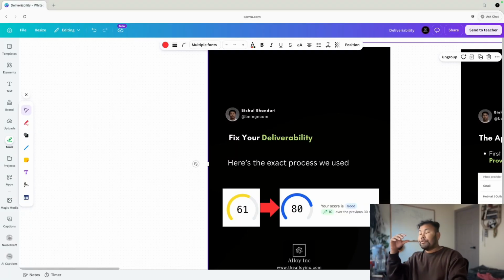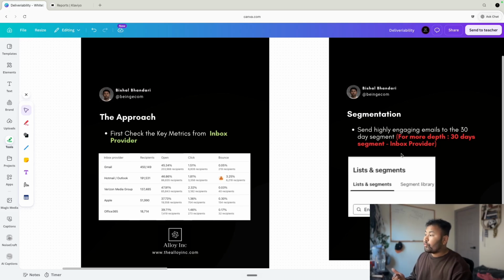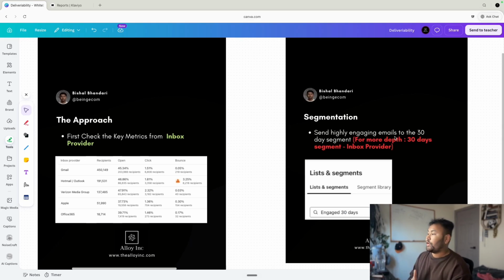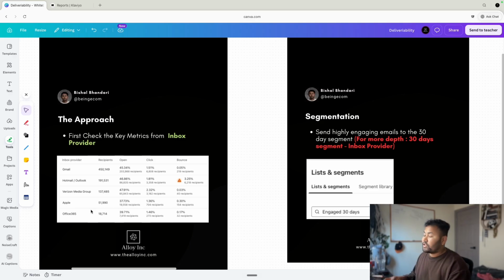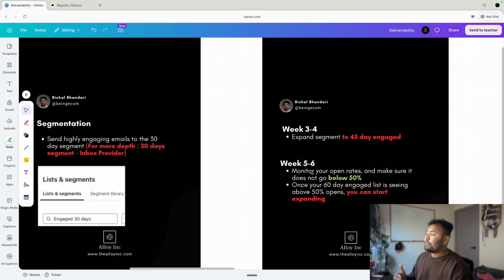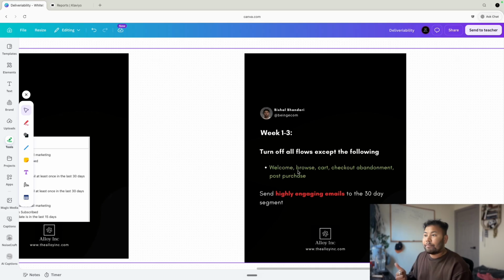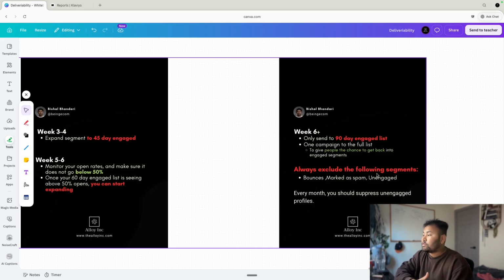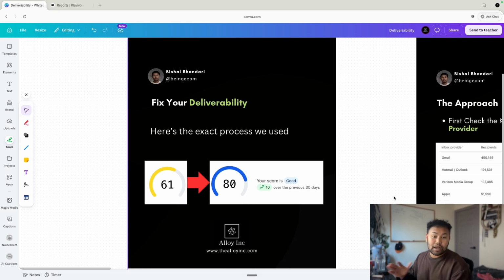How To Fix Your Klaviyo Email Deliverability Fast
If your emails are landing in spam or promotions, your deliverability needs attention.

In this video, I break down a simple process to improve inbox placement by checking your key inbox provider metrics, sending only to your most engaged 30-day segment, and turning off low-priority flows while you rebuild sender reputation.